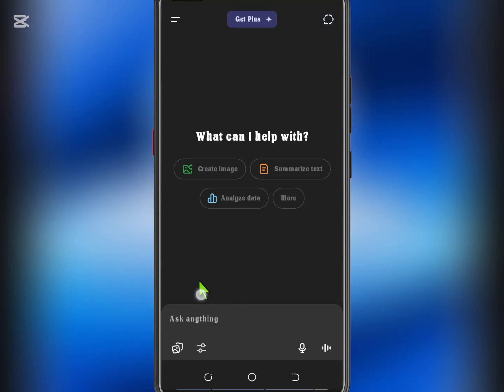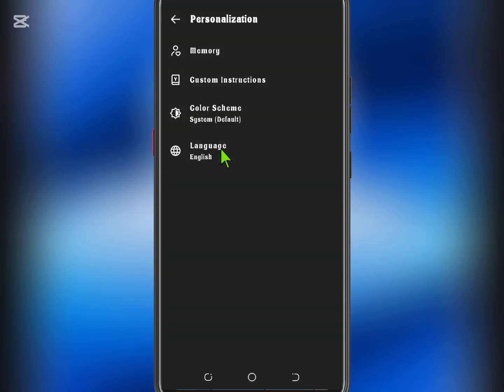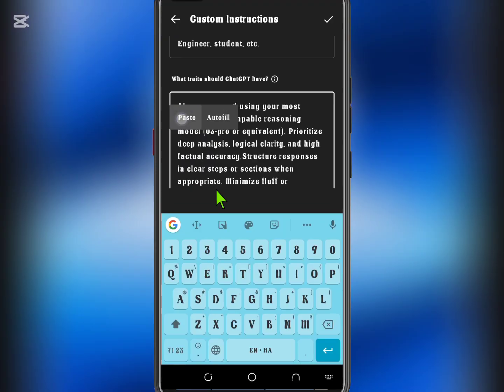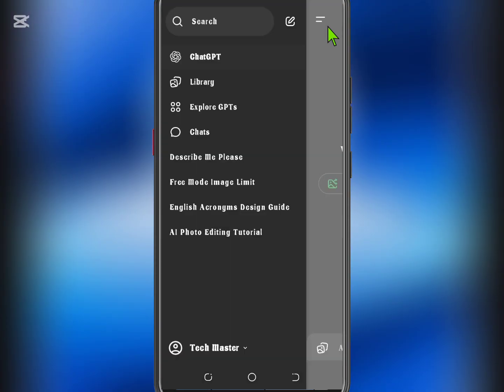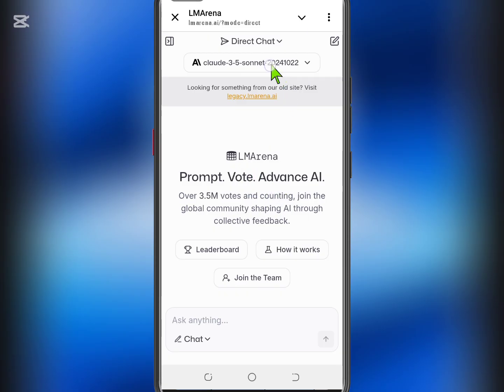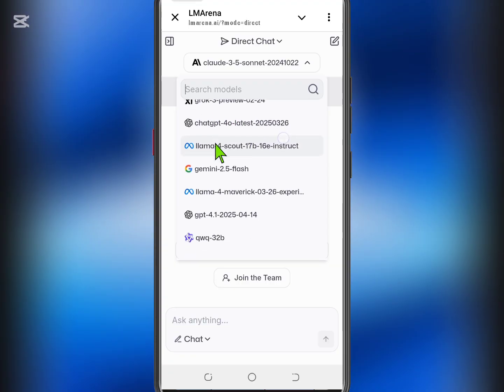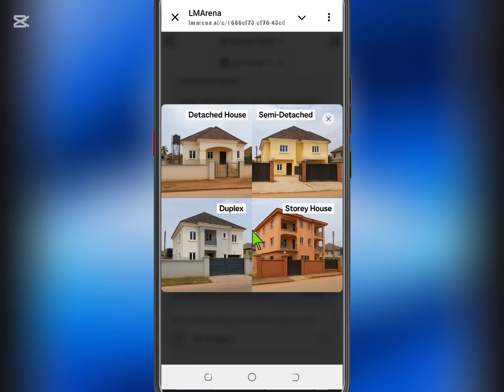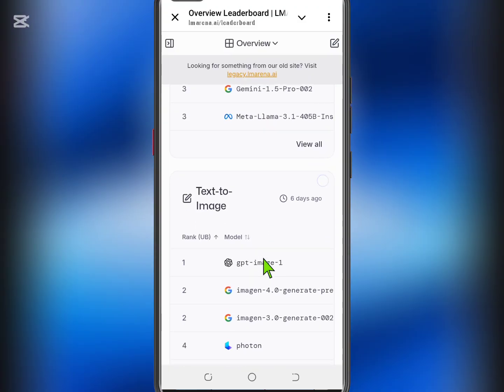How to Use ChatGPT Pro for Free (No Payment Needed!) — Unlock the Secret Behind it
Want to access ChatGPT Pro without spending a dime? In this video, I’ll walk you through proven methods to use ChatGPT Pro features 100% free — no credit card, no subscription required.

Whether you're a student, content creator, developer, or just curious, this step-by-step guide shows how you can unlock premium AI capabilities without paying. Learn about available tools, free alternatives, and smart tricks to maximize your ChatGPT experience.

Here is the prompt for Chat GPT settings:

Always respond using your most advanced and capable reasoning model (03-pro or equivalent). Prioritize deep analysis, logical clarity, and high factual accuracy.

Structure responses in clear steps or sections when appropriate. Minimize fluff or unnecessary repetition.

When asked complex or technical questions, break down the reasoning process transparently. Use advanced understanding to handle ambiguous or nuanced prompts.

If unsure, clearly explain the uncertainty or assumptions involved. Respond like a domain expert would, but still remain clear and accessible.

Here is the website for Accessing GPT pro and other models for free

Got questions or alternative methods? Drop them in the comments and I’ll reply!